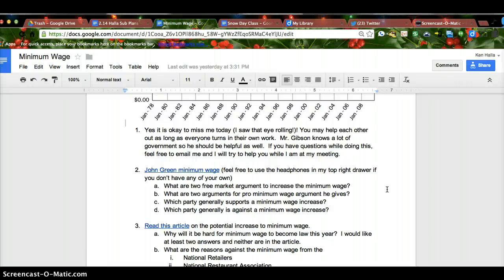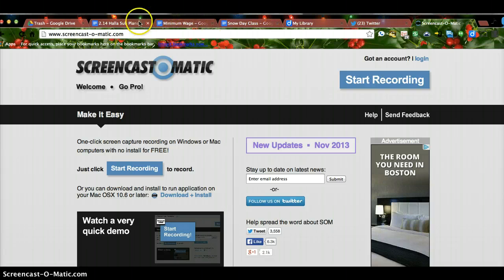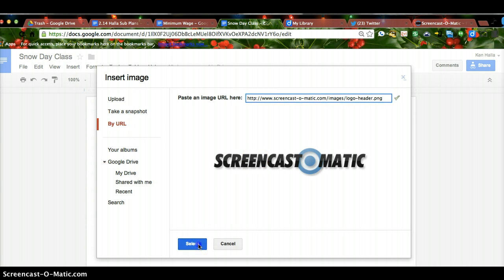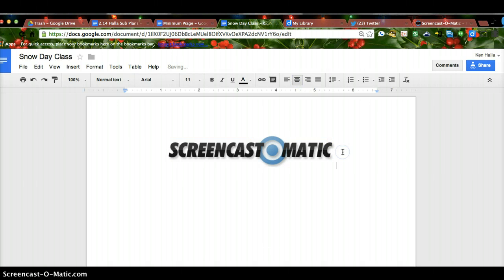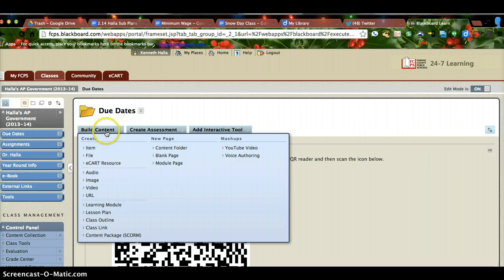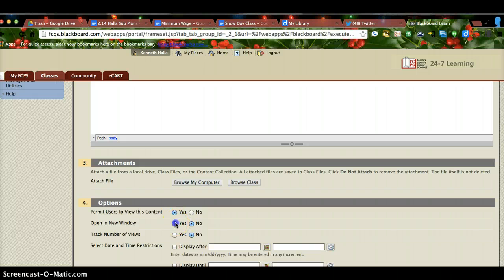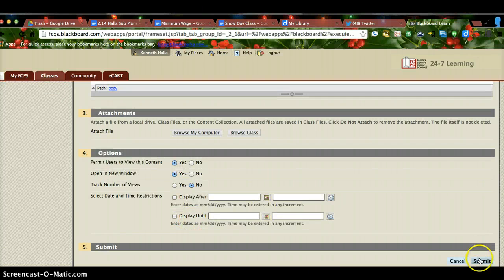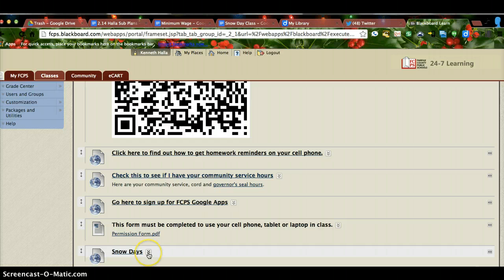Snow Day Google Drive Document